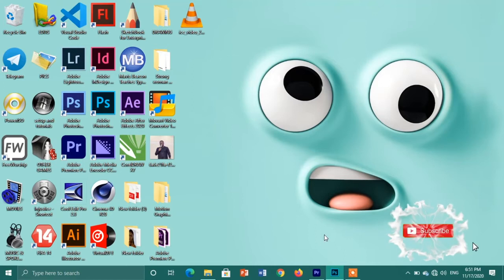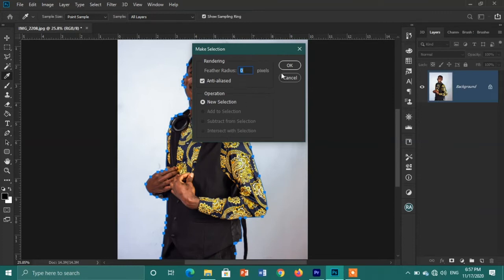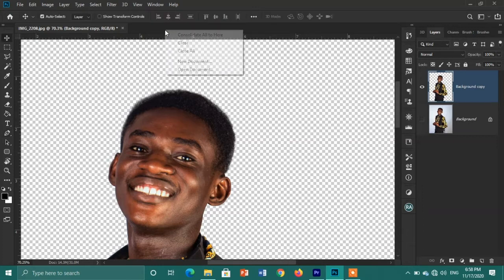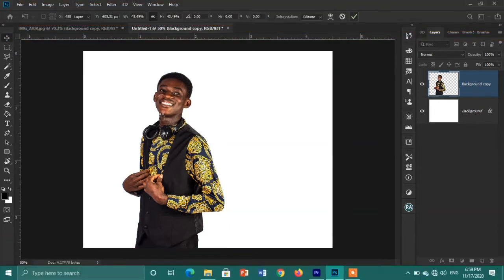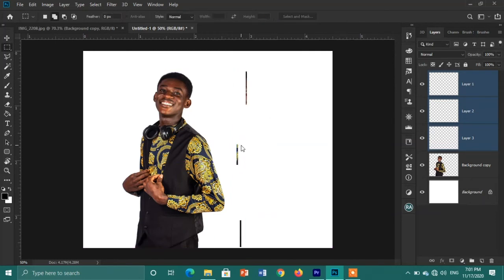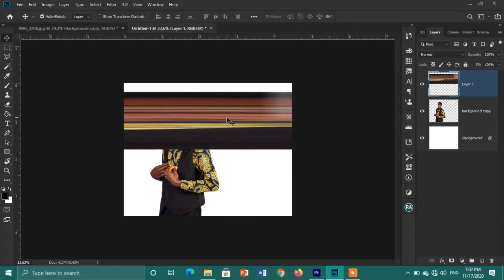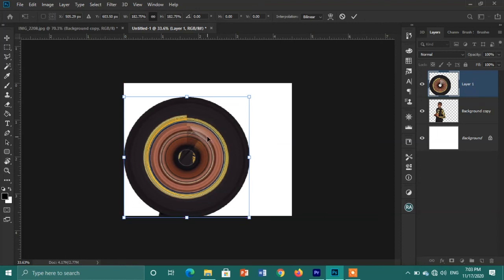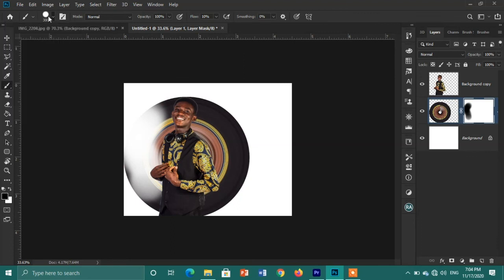PIXEL STRETCH TUTORIAL PART 2_radial stretch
In this video I will teach you how to create the radial pixel stretch effect. Unlike the normal pixel stretch, the radial pixel stretch effect has a different way to go about.
Follow along and get to know this process well. Hope you enjoy this video.